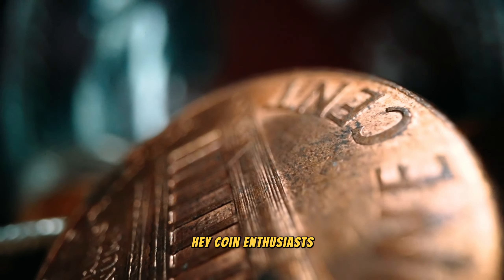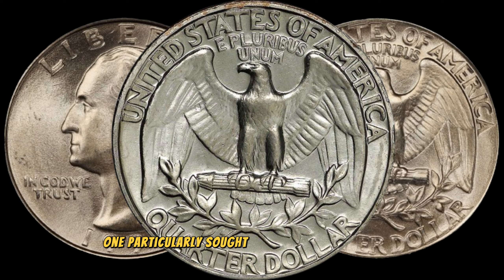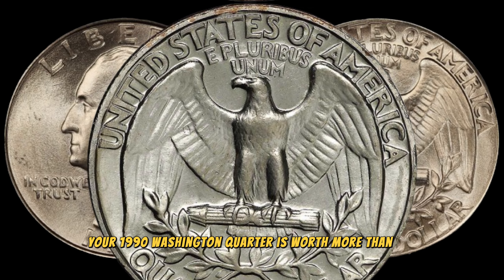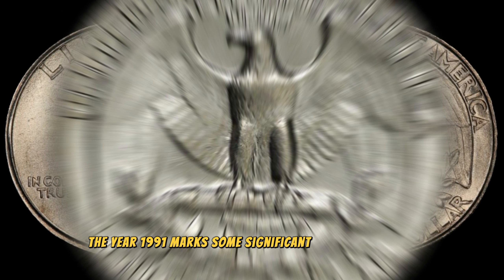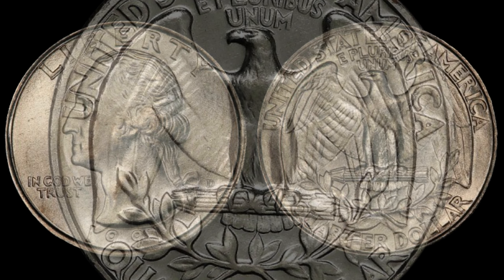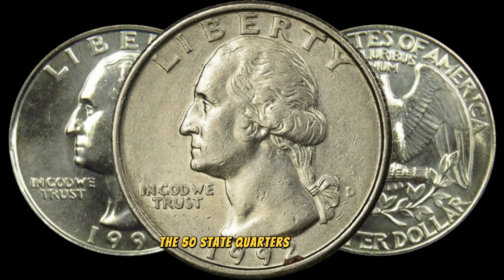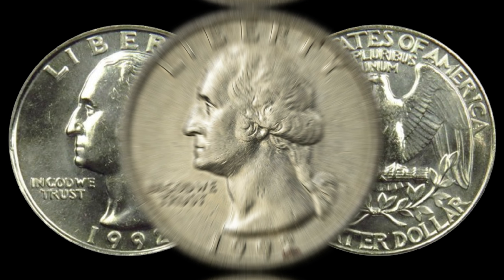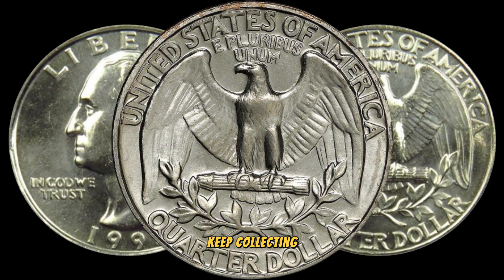Top 3 Ultra Quarter Dollar Coins Most Valuable Washington Quarter worth money! Coins Worth Money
Dive into the fascinating world of coin collecting with our latest video as we explore the hidden gems of the 1990, 1991, and 1992 Washington Quarter Dollar coins! Did you know that these seemingly ordinary coins might be hiding substantial value?
 Join us on a journey through time as we unravel the history behind these iconic quarters and discover the key factors that determine their rarity and worth. From minting details to unique variations, we'll guide you through the essential information every coin enthusiast needs to know.
Whether you're a seasoned numismatist or just starting your coin-collecting adventure, this video is packed with valuable insights that may lead you to a surprising discovery!
Don't miss out on the chance to learn about these rare coins that have the potential to fetch big money in the market today. Hit the play button and embark on a numismatic journey that could turn your spare change into a valuable investment!
If you enjoy uncovering hidden treasures and want to stay informed about valuable coins, be sure to like, subscribe, and hit the notification bell to join our community of coin enthusiasts.